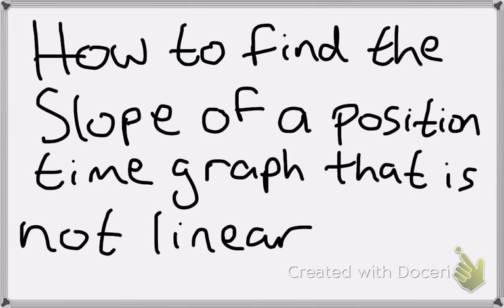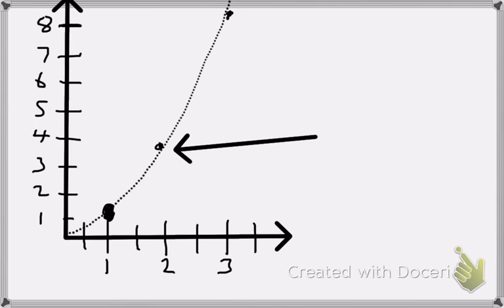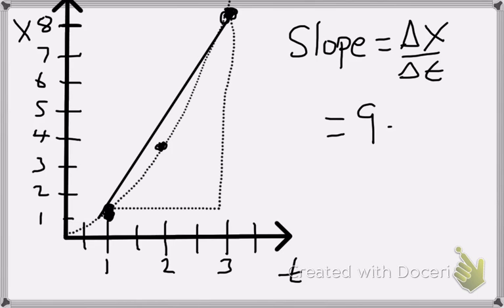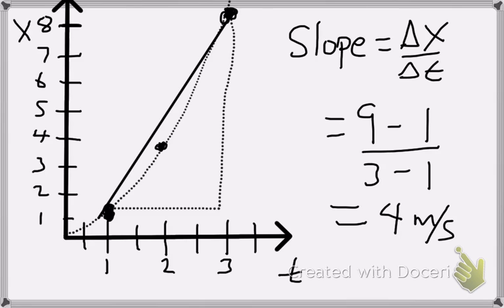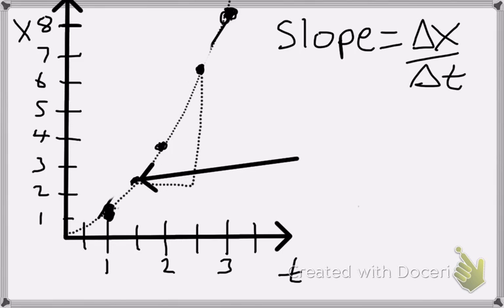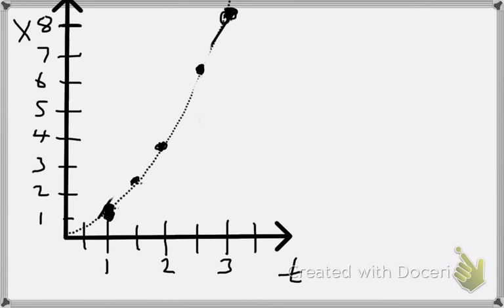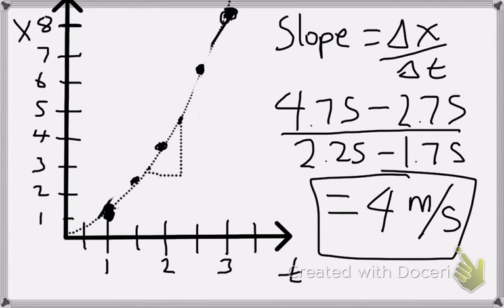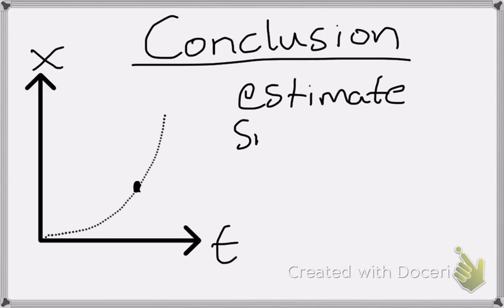finding velocity on a curved position time graph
Boomtown